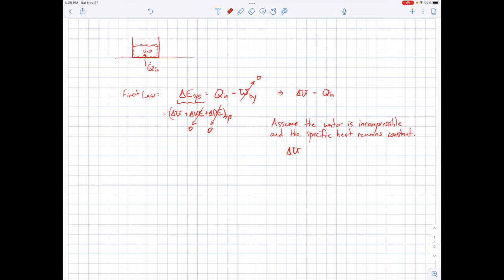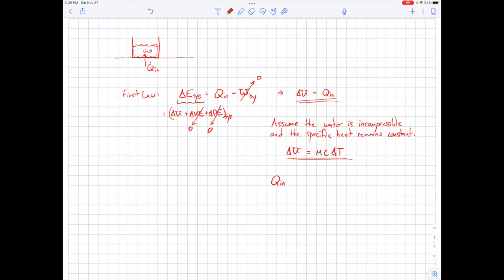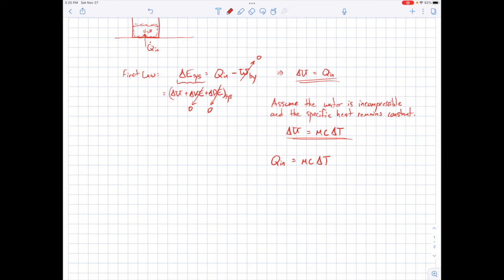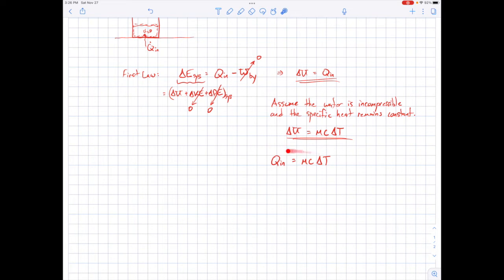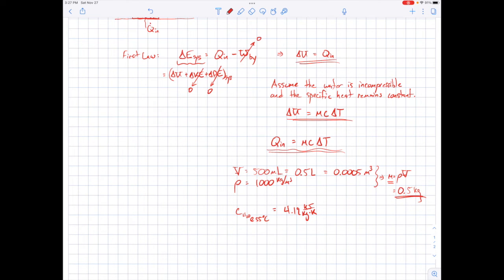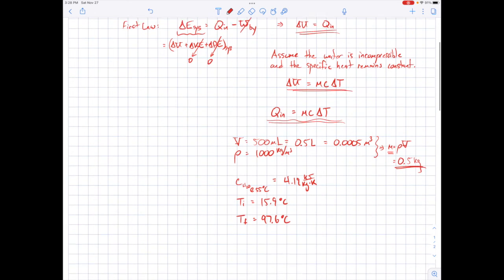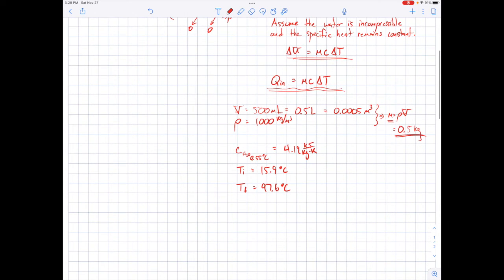Thermodynamics I - Stovetop Heat Transfer Experiment